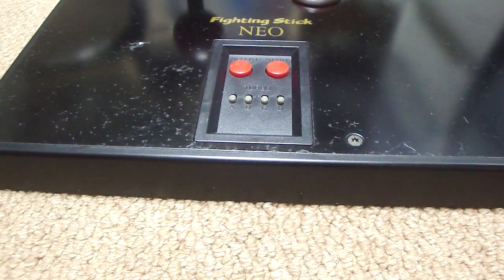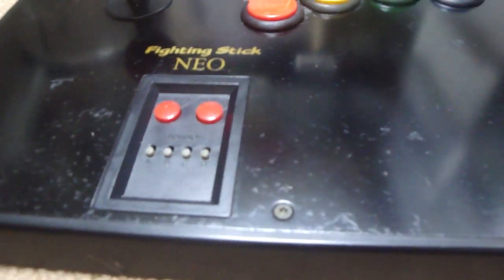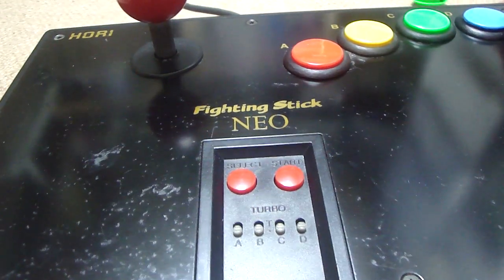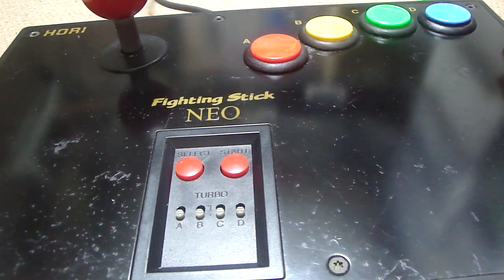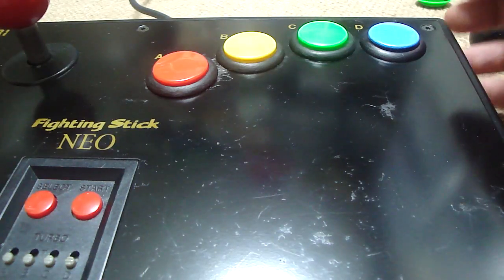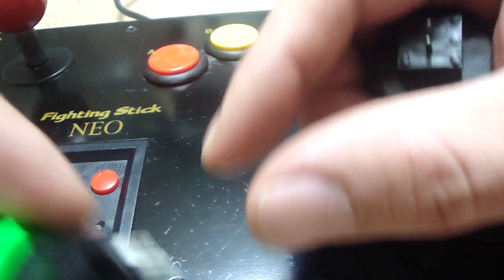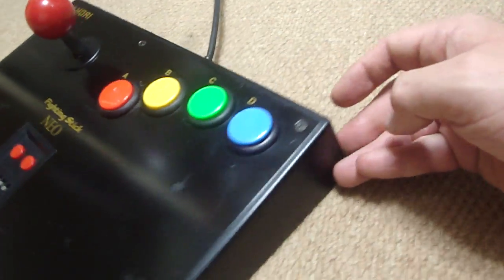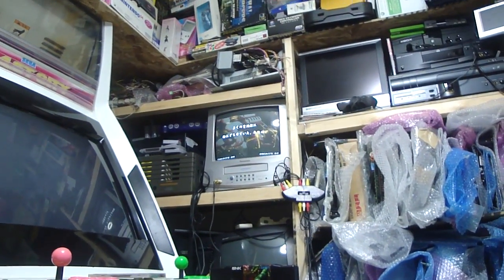Hori Neo Geo Fighting Stick Neo Sanwa Button Swap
Nothing too extreme here, just wanted to show you what I did with an old Hori Neo Geo Aes fighting stick. This one was in rough shape when I got it a long time ago and today I decided to try and clean it up but I was looking around and found some sanwa buttons in one of my unused control panels and grabbed the dremmel tool to customize this thing just a little.